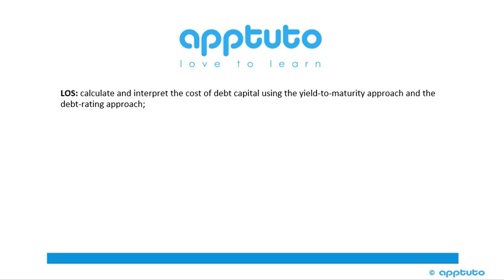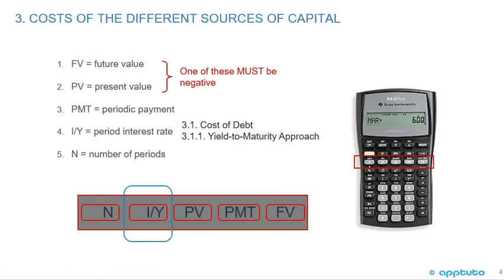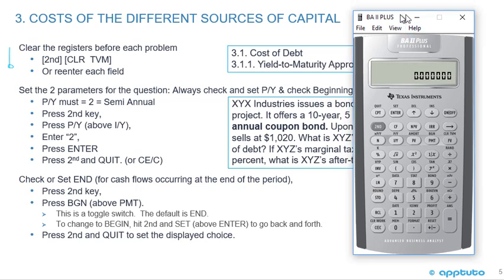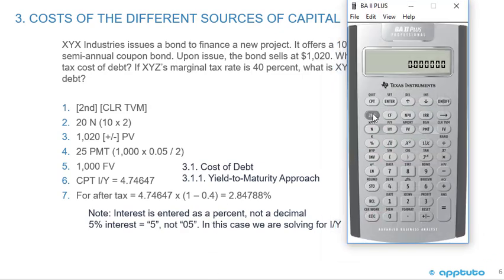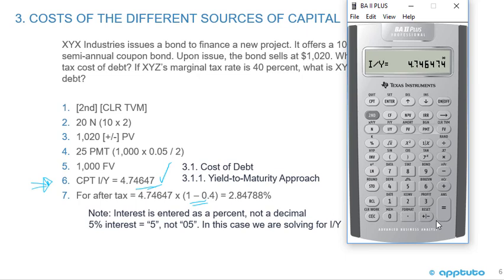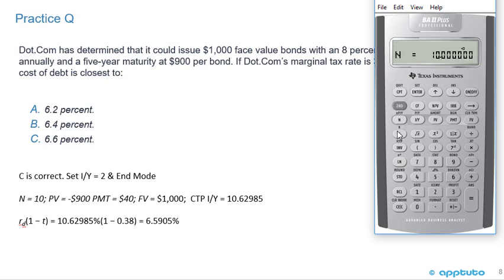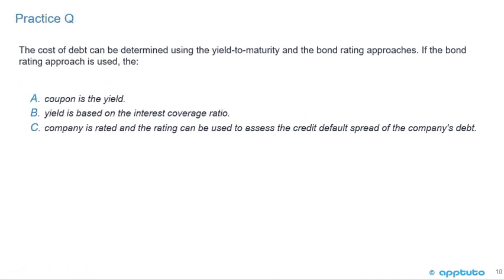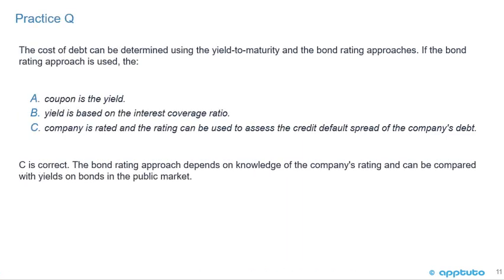calculate and interpret the cost of debt capital using the yield-to-maturity approach and...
calculate and interpret the cost of debt capital using the yield-to-maturity approach and the debt-rating approach;